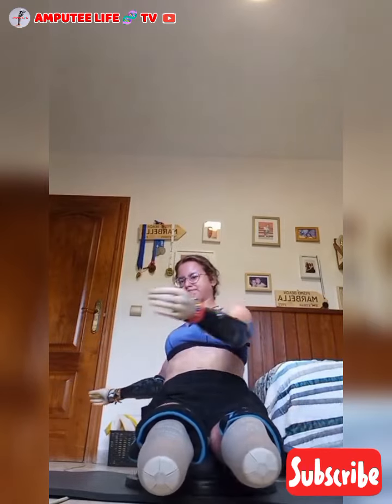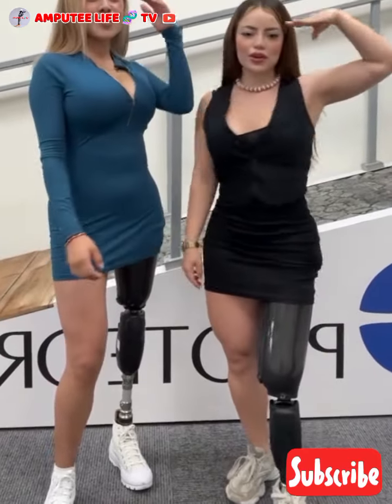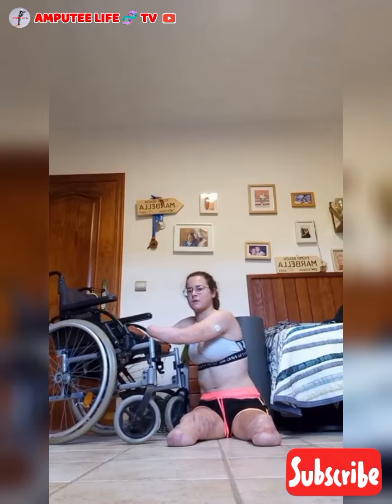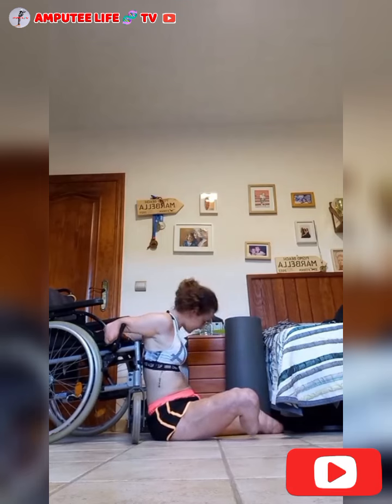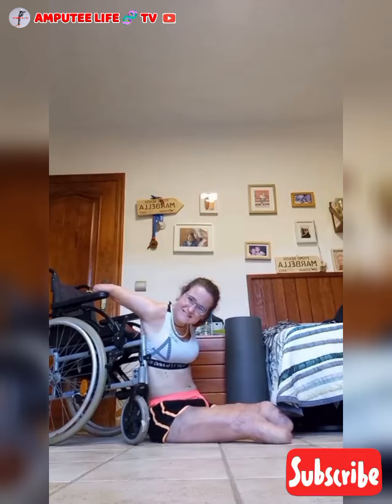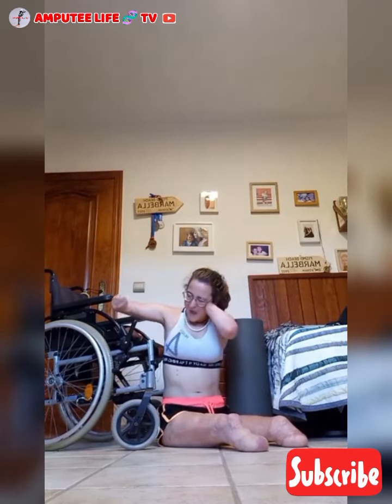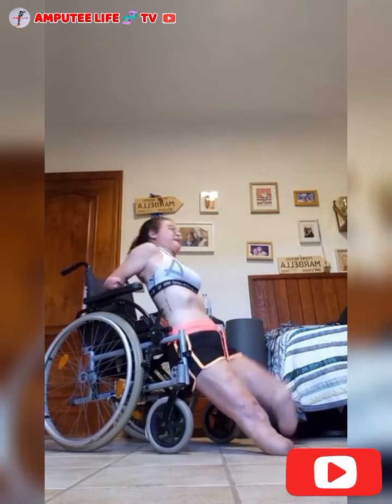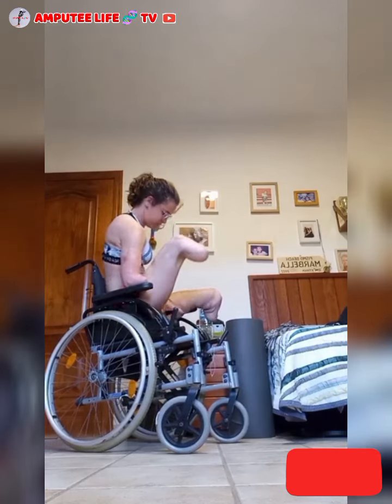Amputee lady | adaptive transfer to wheelchair from floor as quadruple amputee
Sarah is a quadruple amputee who has mastered the art of transferring from the floor to her wheelchair, a skill that showcases her strength, resilience, and independence.

The amputees community is a diverse and resilient group of individuals who have experienced limb loss due to various reasons such as accidents, medical conditions, or congenital factors. This community encompasses people of all ages, backgrounds, and walks of life, united by their shared experiences and challenges related to limb loss.

The amputees videos uploaded on this channel are reviews, commentary of amputees, and devices for amputees, were people or other amputees can learn from.

The amputees community is a strong sense of support, understanding, and camaraderie. Members often come together to share their stories, offer encouragement, provide practical advice on coping with daily life, and discuss advancements in prosthetic technology and rehabilitation methods.

Amputee life Tv... Creating awareness of amputees community.